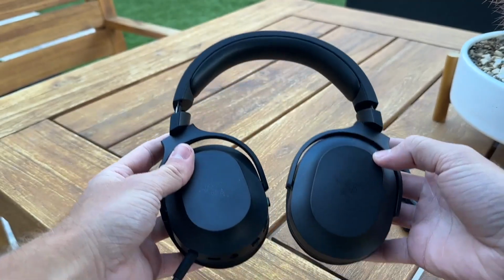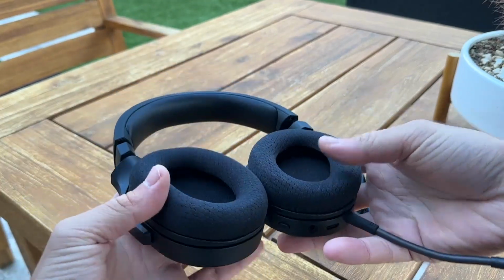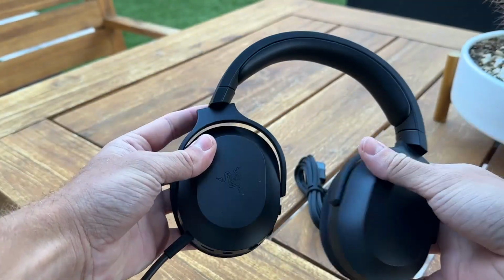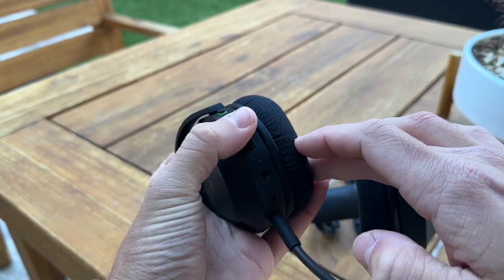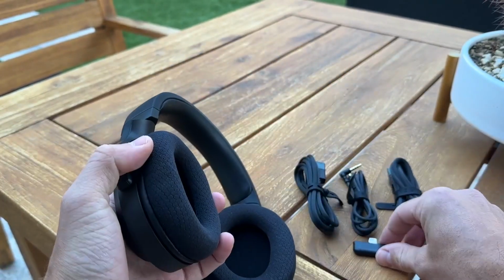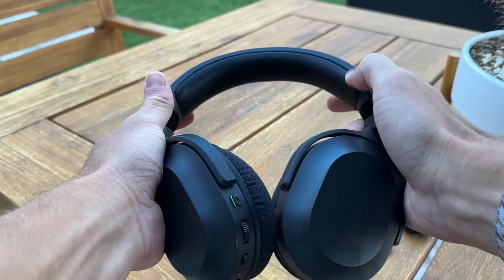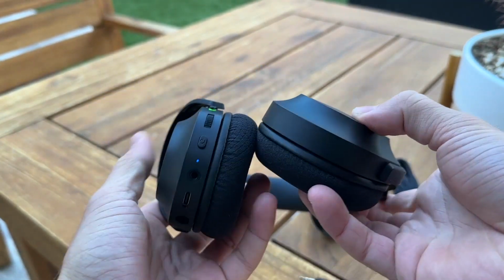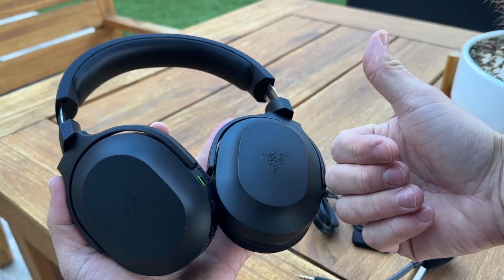Buying Razer Barracuda X For PlayStation 5 - Why the Razer Barracuda X is for PlayStation 5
Buying Razer Barracuda X For PlayStation 5 - Razer Barracuda X Wireless Gaming Headset
SMARTSWITCH DUAL WIRELESS — Instantly switch between high-speed 2.4GHz or Bluetooth mode on the headset for seamless audio when hopping between PC/console and phone during use.Specific uses for product : Gaming,Music,Travel

Razer Barracuda
Razer Barracuda X
Razer Barracuda Pro